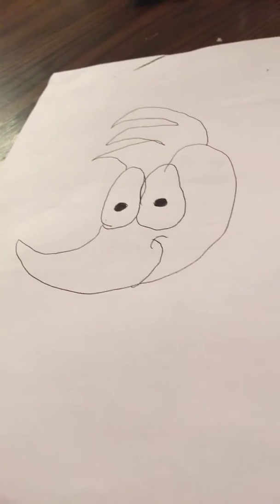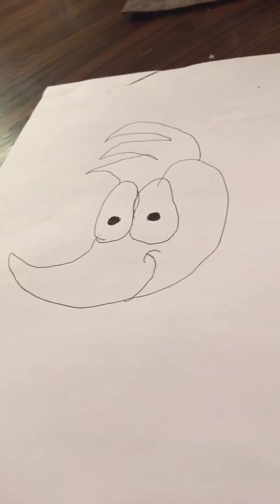How to draw Woody the woodpecker tutorial